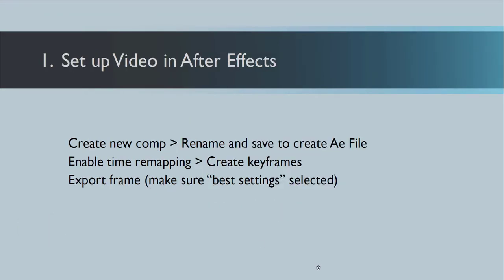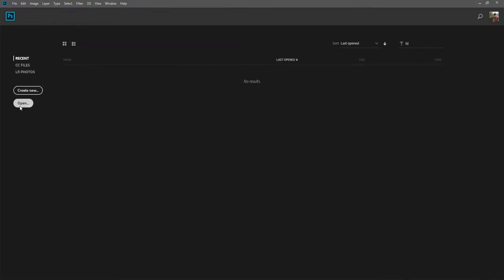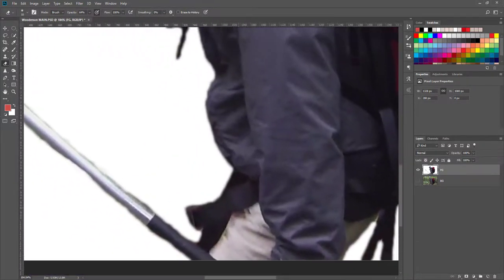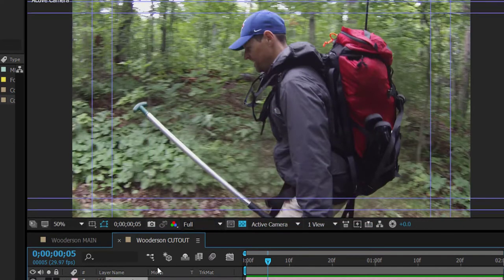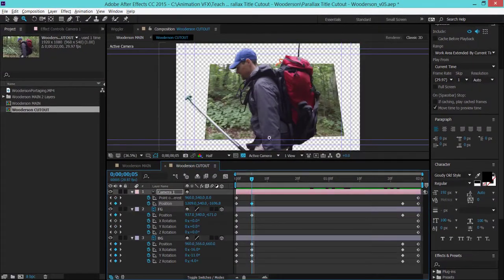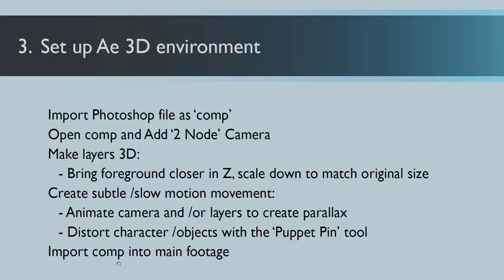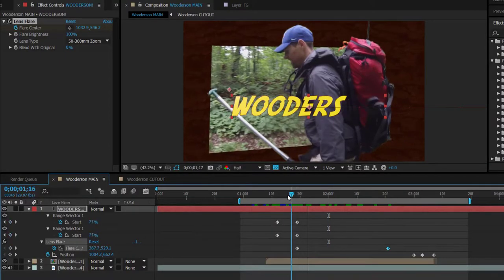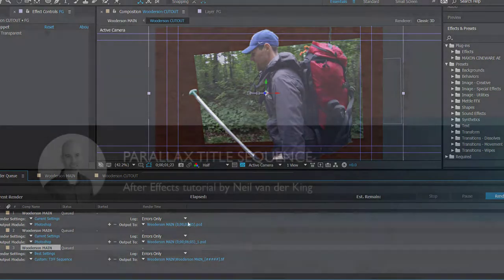After Effects Tutorial - Parallax Title Sequence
Chapters:
   01:23     One
   09:23     Two
   26:17     Three
   48:56     Four
   57:32     Five